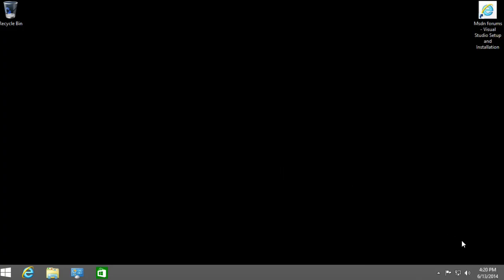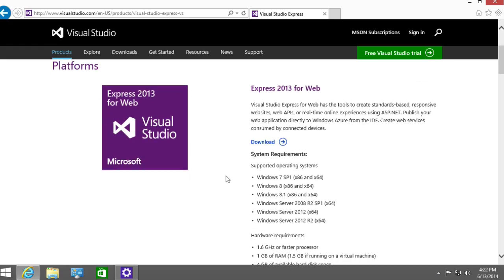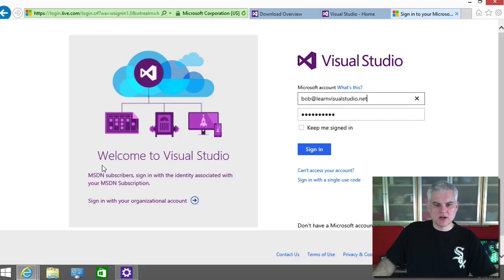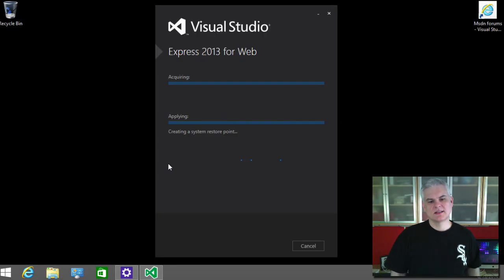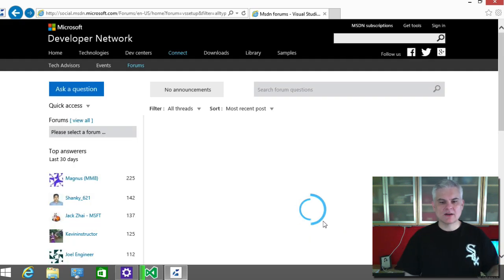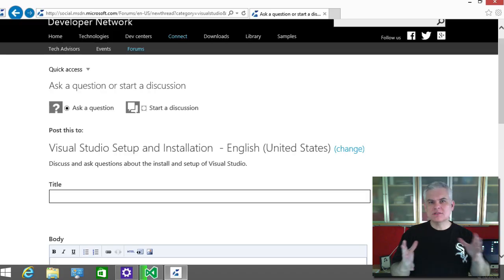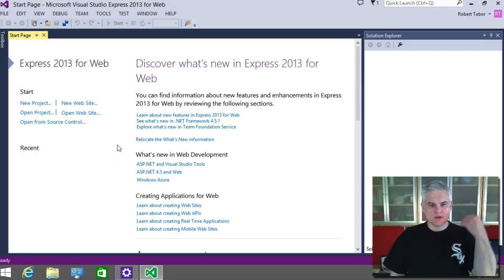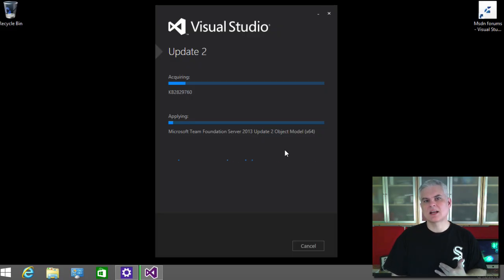C# Fundamentals via ASP.NET Web Applications - Lesson 2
Lesson 2 - Installing the Tools You'll Need